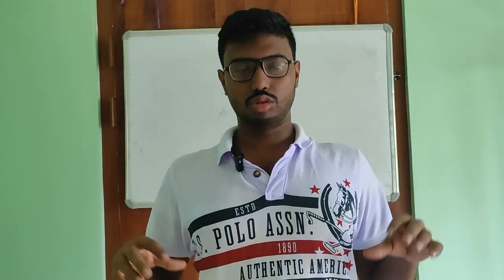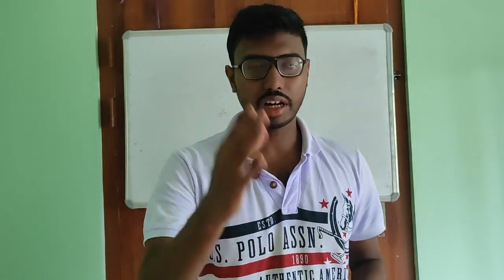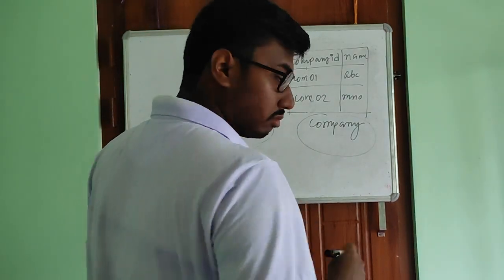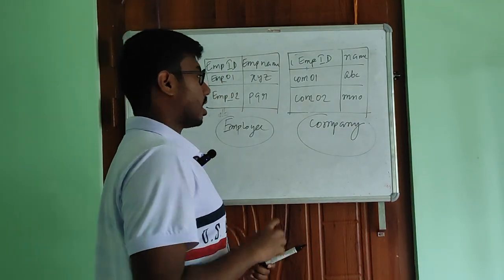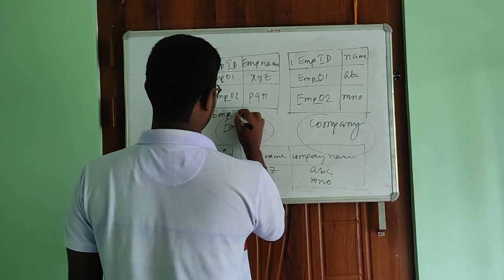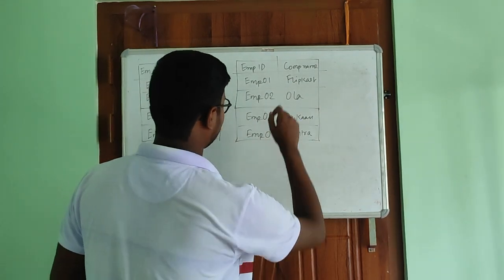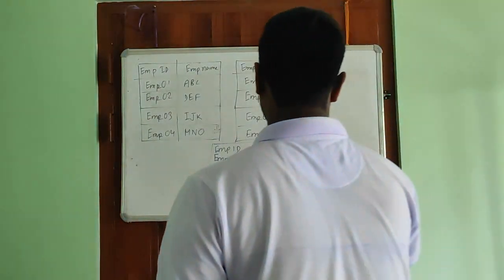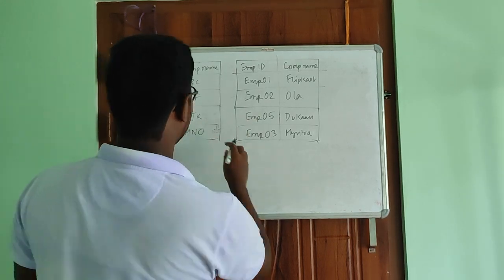What is outer join?